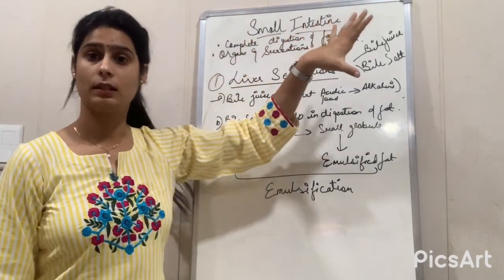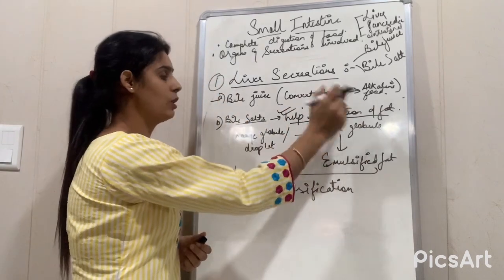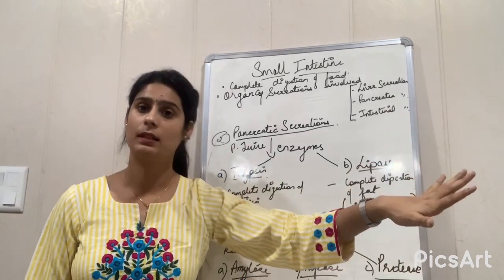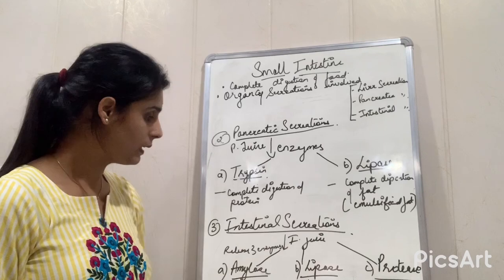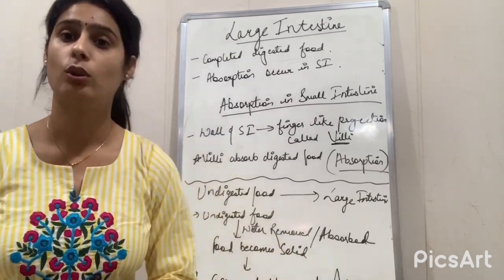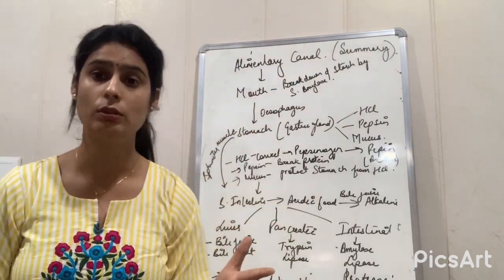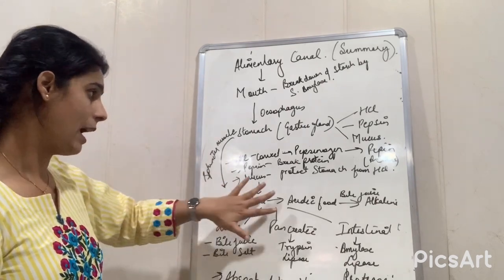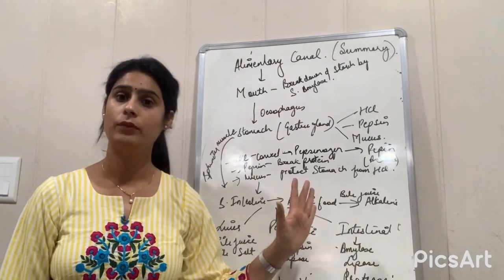| Nutrition in Human Beings Part2 | Life Processes | CBSE Class 10th Biology |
By Dr. Khushpreet Kaur